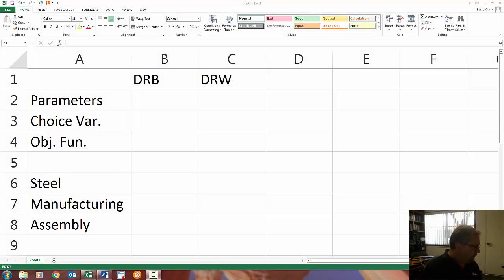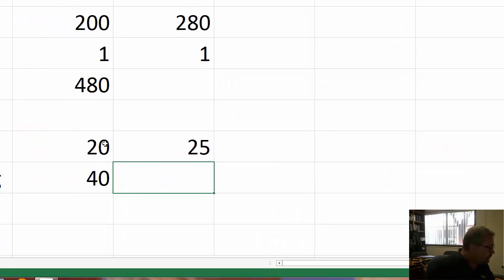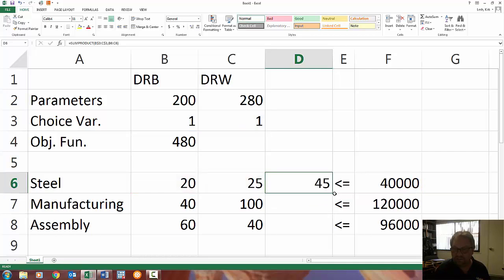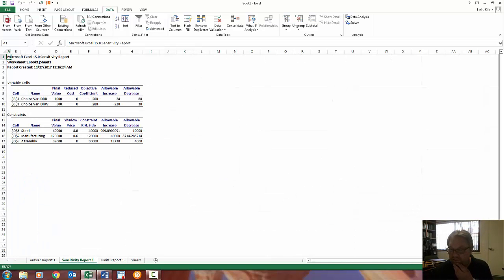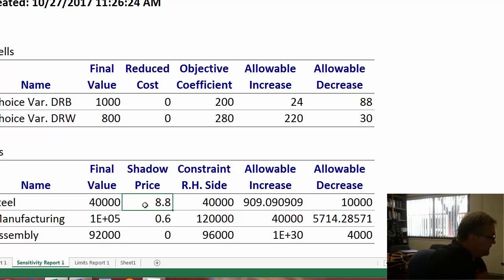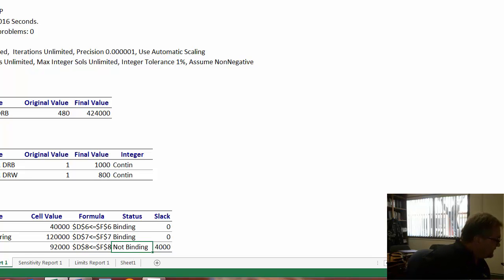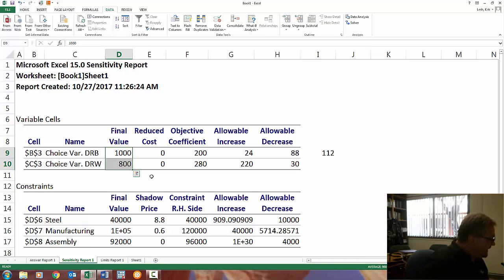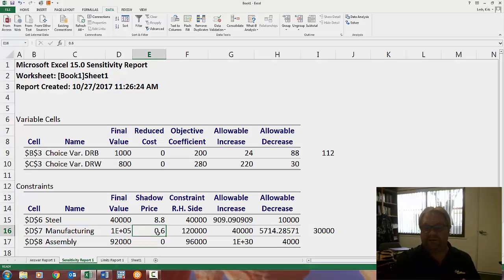Chapter 3 Problem 17